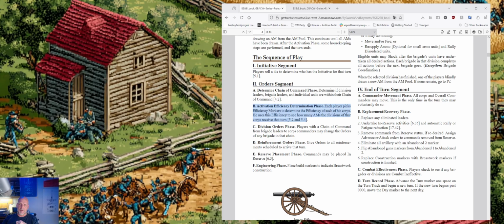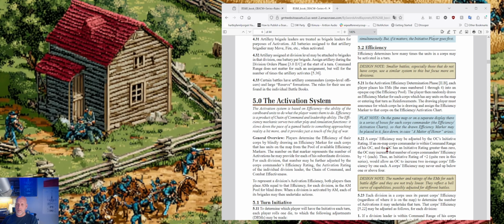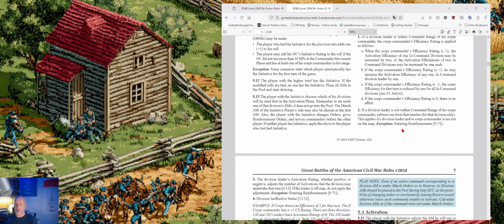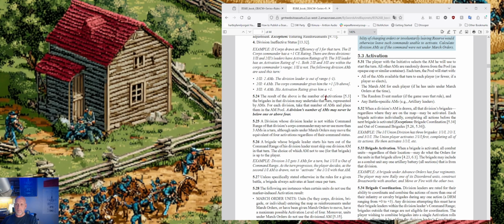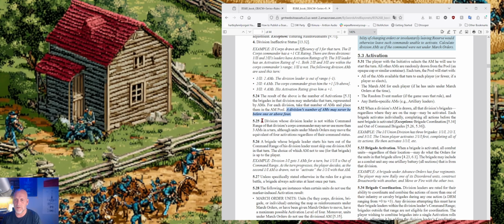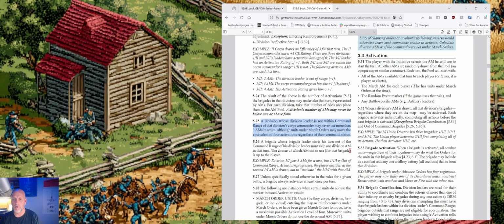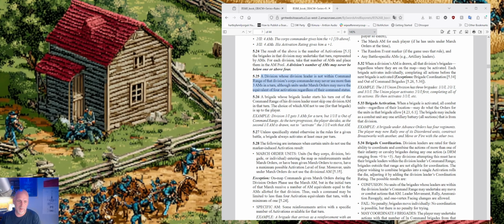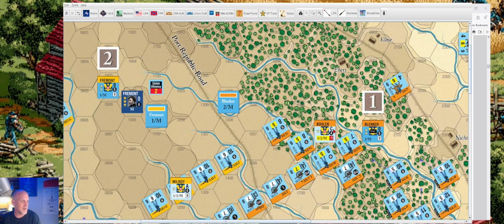3.0/II/B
GBACW- Activation Efficiency Determination Phase: Explain drawing
Efficiency Markers (EMs) for each corps to determine how
many Activation Markers (AMs) their divisions will receive [5.2, 5.4].